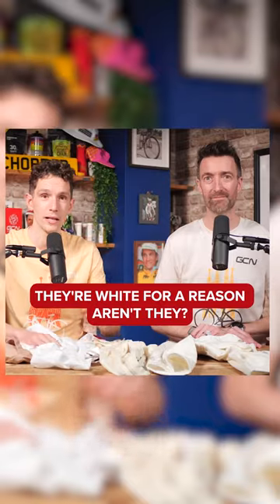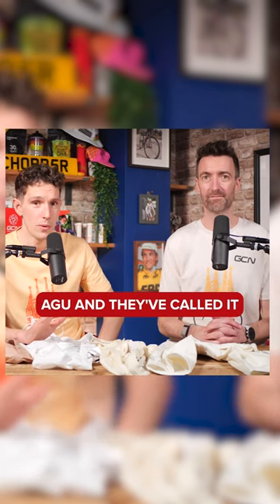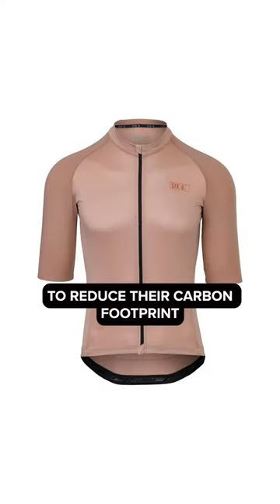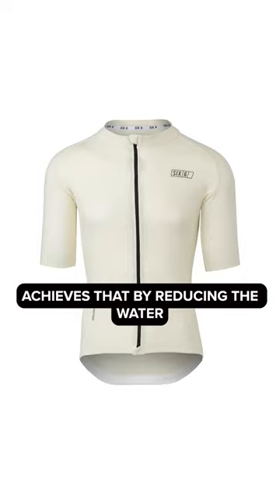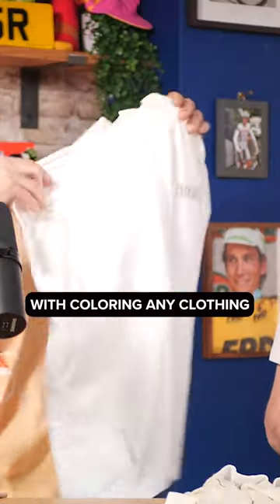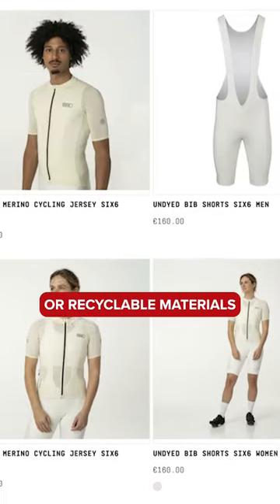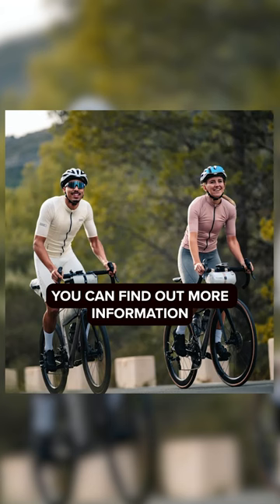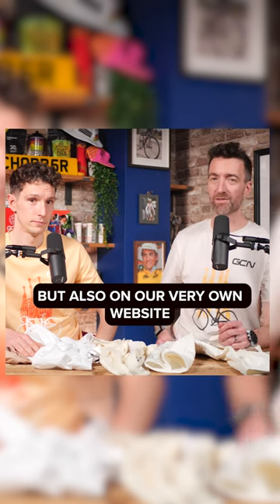♻️ Agu have just launched a new Undyed collection intending to reduce their carbon footprint! 🌏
AGU has unveiled its new Undyed SIX6 collection of spring and summer clothing which is designed with sustainability in mind.

The Dutch company has used undyed materials for the first time to create the new line of clothing, which includes the Undyed Merino Jersey, Undyed Bibshorts and Undyed Wind Body. Meanwhile, the SIX6 Jersey, which completes the new range, is coloured using Nano Earth Dye technology.

As the name suggests, undyed materials haven’t been dyed. This saves a significant amount of energy and water, both of which are heavily consumed in the dying process. Each of the new items is also created from either recycled or recyclable materials, with the collection inspired by AGU’s belief in the power of cycling for “​​reducing ecological impact”.